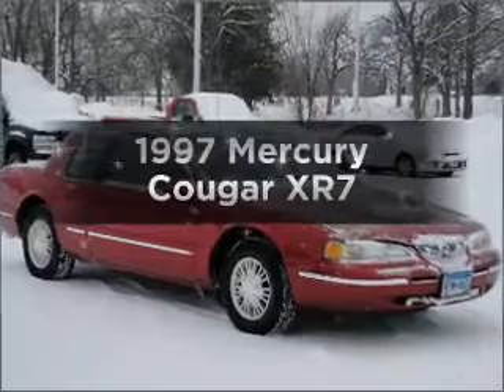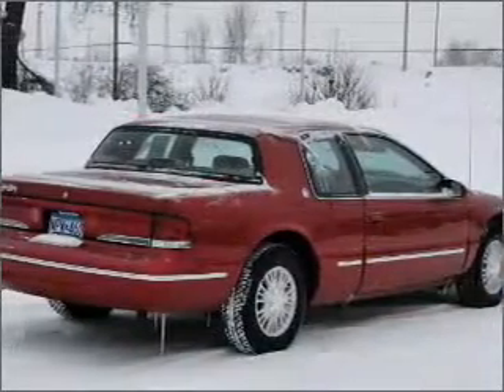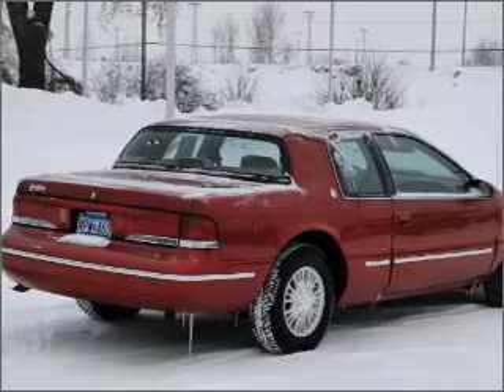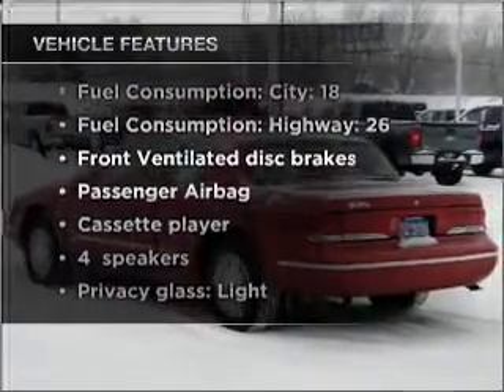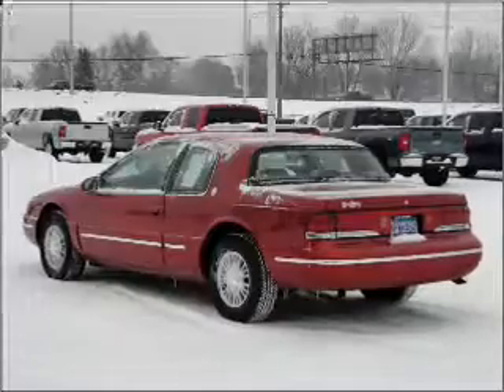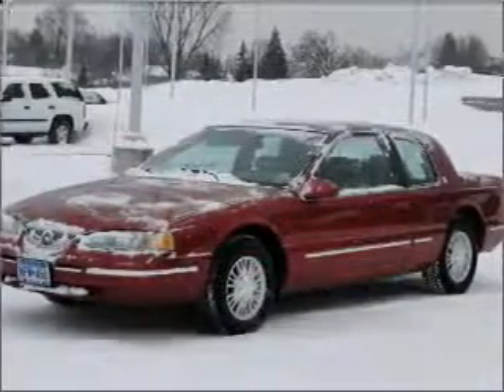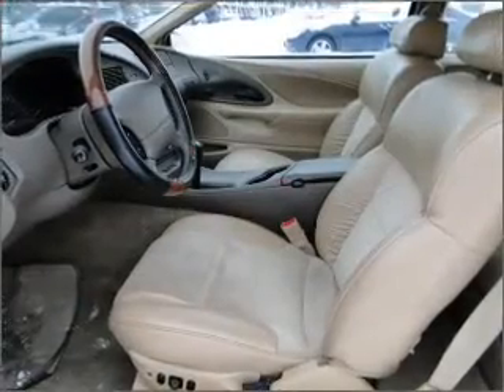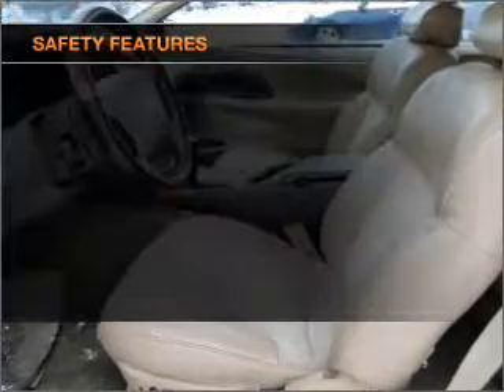1997 Mercury Cougar - Anoka MN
Year: 1997
Make: Mercury
Model: Cougar
Trim: XR7
Engine: 4.6 liter 8 cylinder 16 valve
Transmission: 4-Speed Automatic
Color: Laser Red Tinted Clearcoat
Mileage: 96388
Address:
435 West Main Street